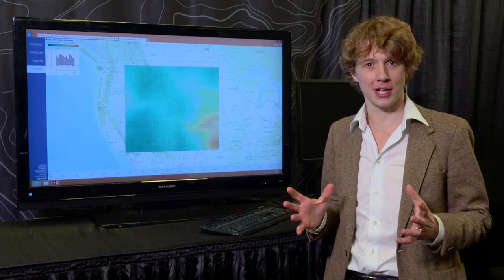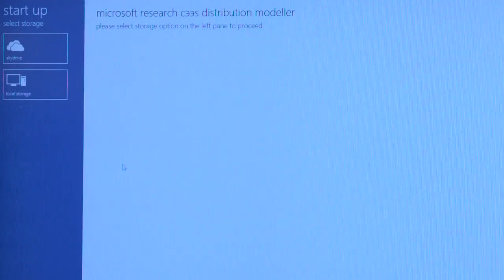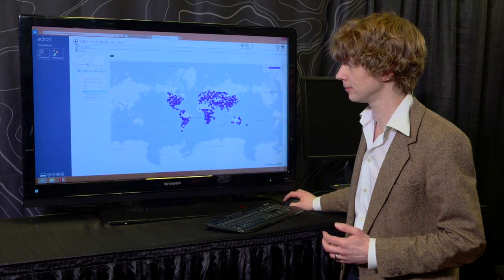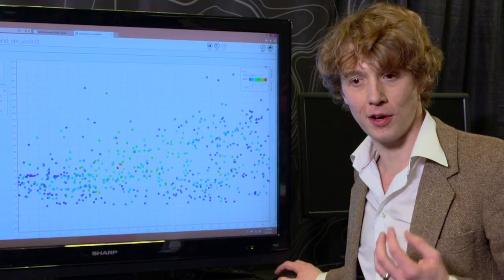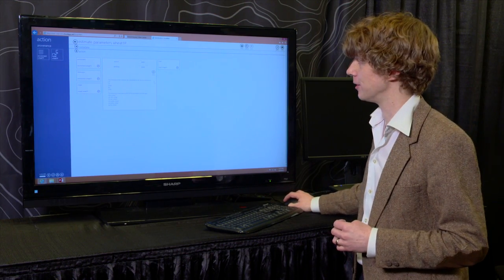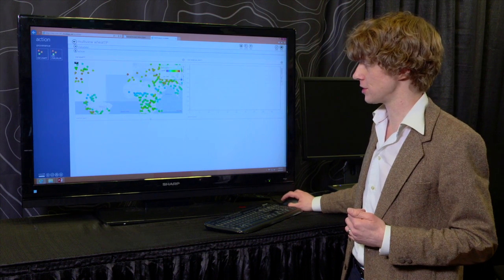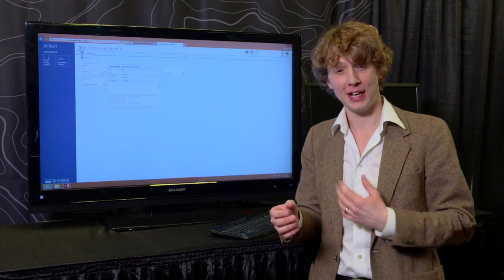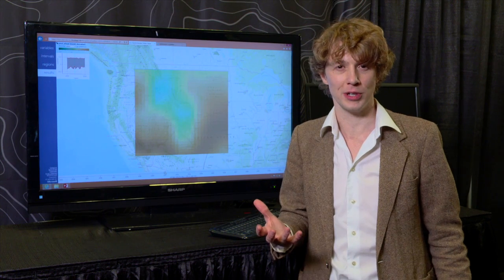Predictive Decision-Making at the Speed of Thought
The Computational Ecology and Environmental Science (CEES) group at Microsoft Research Cambridge has developed the CEES Distribution Modeler, a browser app that enables users to visualize data, define a complex model, parameterize it, make predictions with uncertainty, and share it all transparently and in repeatable form.